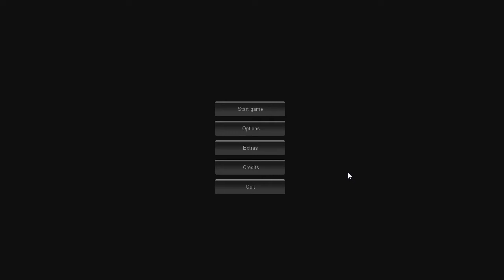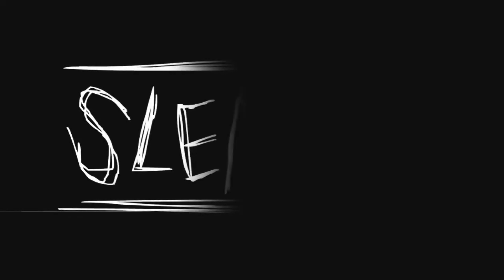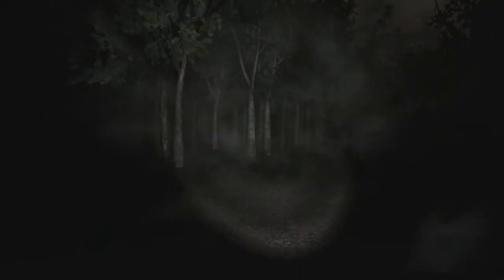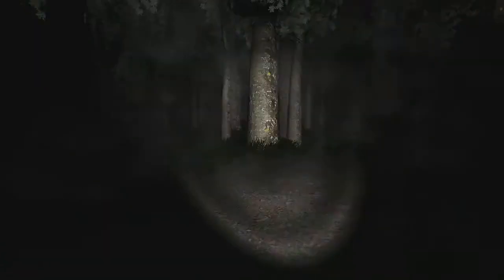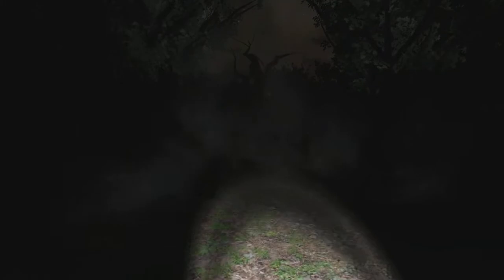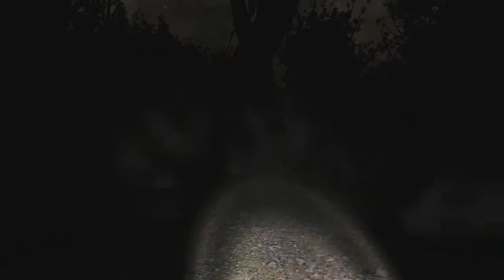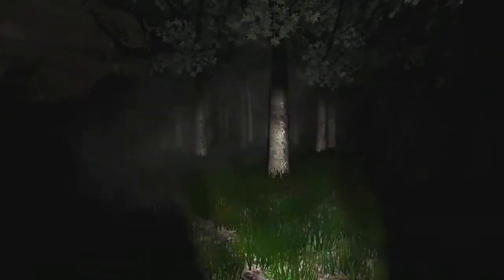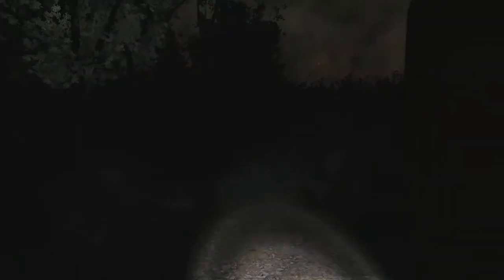Checkin - Slender Buddy Edition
Me and my friend CheeseBobb checkin the game Slender a free to play indie, horror, survival game made by parsec productions.